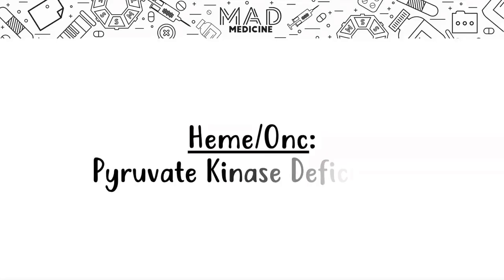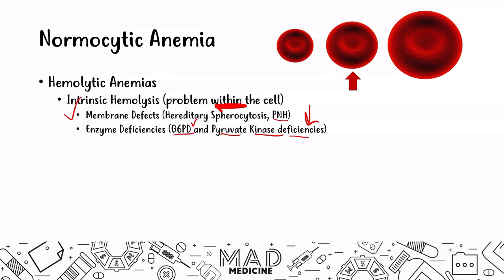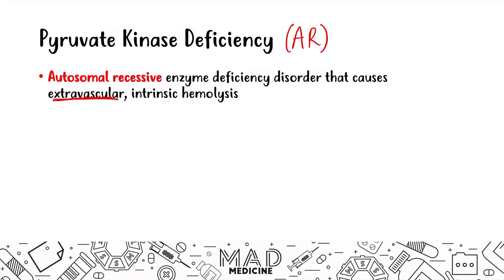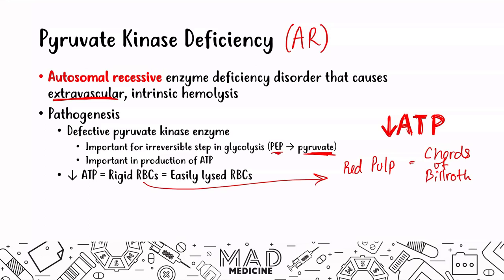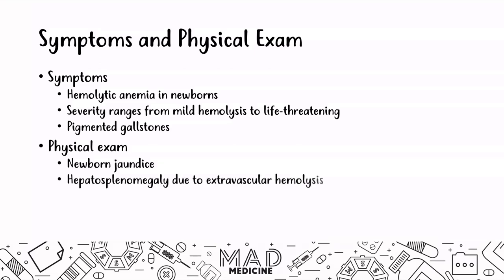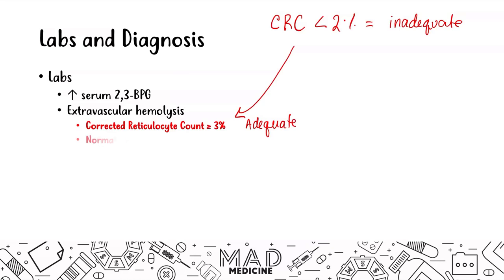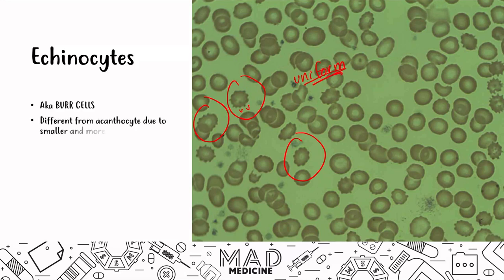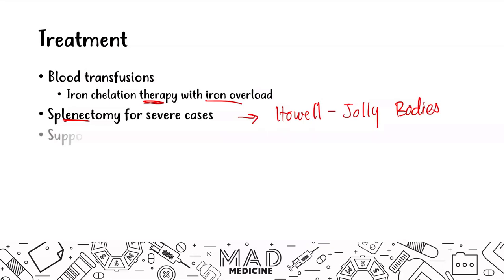Pyruvate Kinase Deficiency (Heme/Onc) - USMLE Step 1